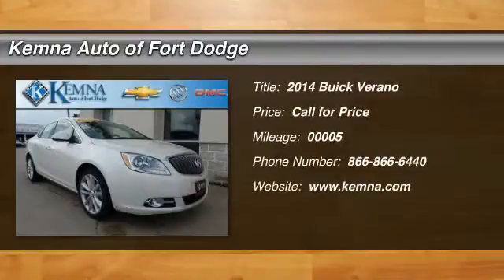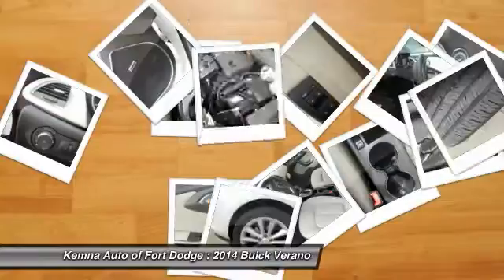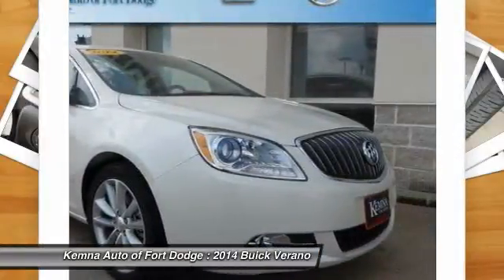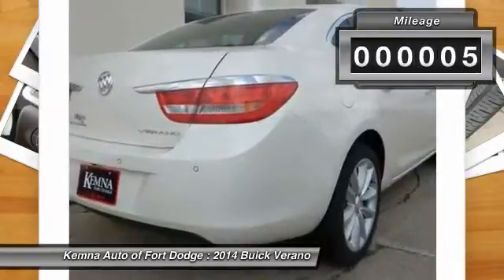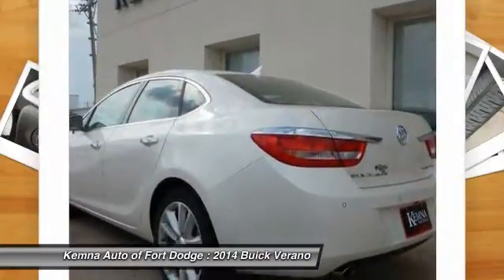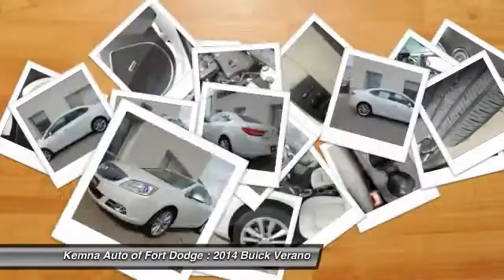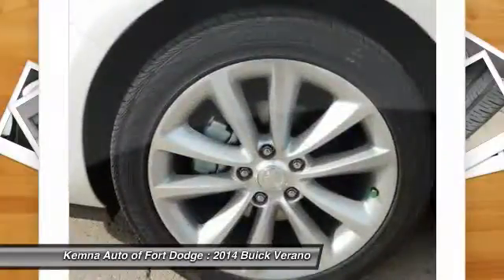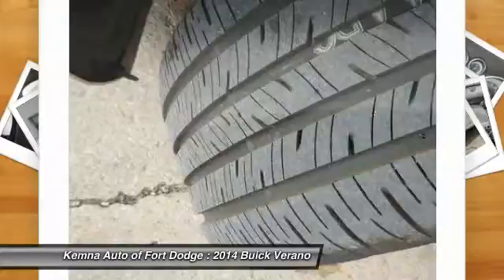2014 Buick Verano Fort Dodge IA 4376F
2014 Buick Verano Leather Group

Buick FEVER! Call ASAP! THE SPACIOUS, SAFE, FUEL-SAVING CRUZE  Cruze goes beyond your typical compact car. Its modern styling on the exterior hints at the ground-breaking vehicle inside — one so efficient, so safe and so technologically advanced, it redefines the category.    The 2014 Cruze a 5-Star Overall Vehicle Score† from NHTSA.  But we didn't stop at safety and efficiency. Cruze also gives you more cargo space, more technology, more connectivity and more options. Cruze packs more of everything into a stylish compact frame. You get more service, as well. Chevrolet Complete Care includes oil and oil filter changes, 4-wheel tire rotation and a 27-point vehicle inspection and comes standard with the purchase or lease of a 2014 Cruze. And as we all know, more is ... well, more. brbrHow would you like riding home in this great-looking 2014 Buick Verano at a price like this? This car is nicely equipped. Climb into this superb Buick Verano, knowing that it will always get you where you need to go, on time, every time. You can count on Kemna to deliver you a quality used vehicle!!!